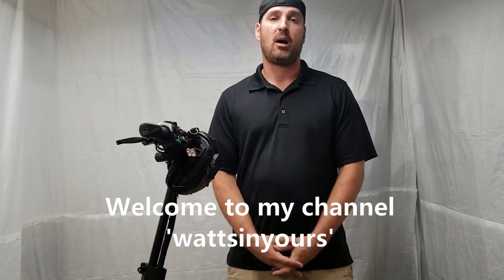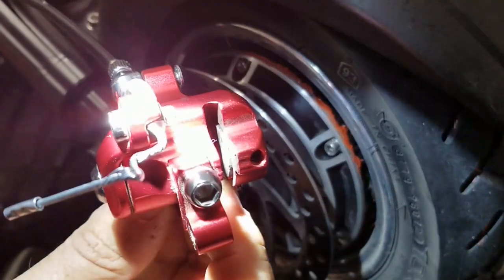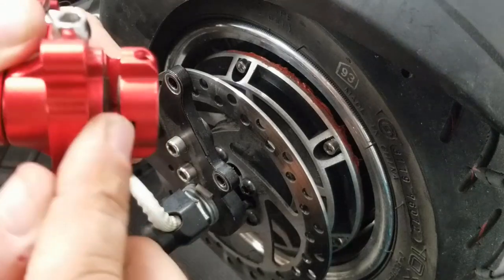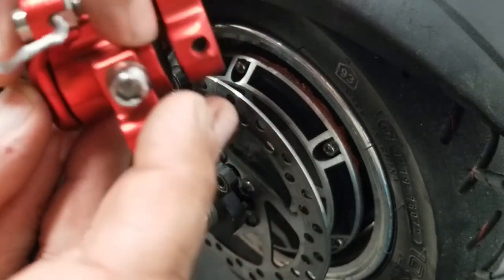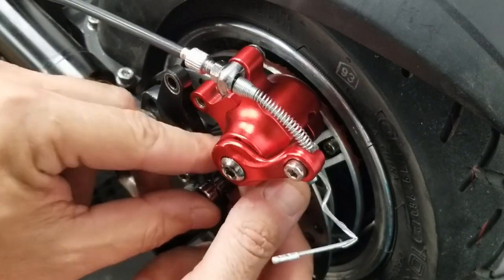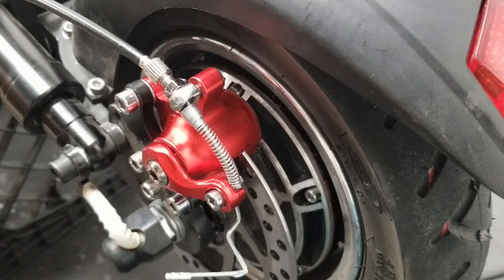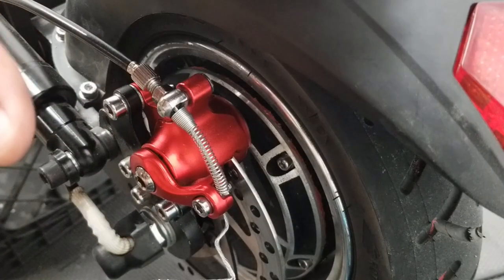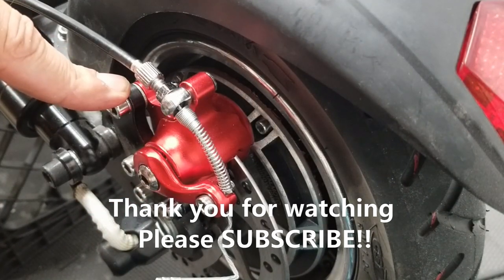Nanrobot D5+ 2.0 Brake adjustment. How to electric scooter. motorized scooter.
In this video I show you how I adjust the brakes for the Nanrobot D5+ 2.0. The way I adjust my brakes works for me and I hope this works for you to aswell.
Editing software: Win Movie Maker .